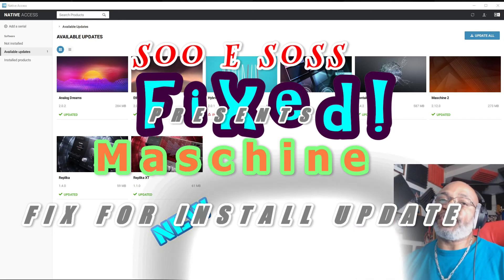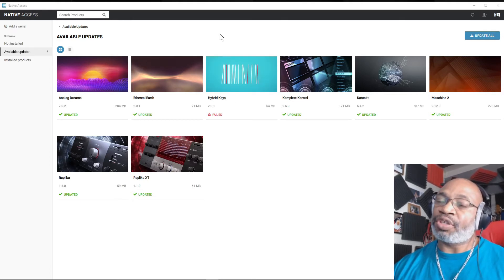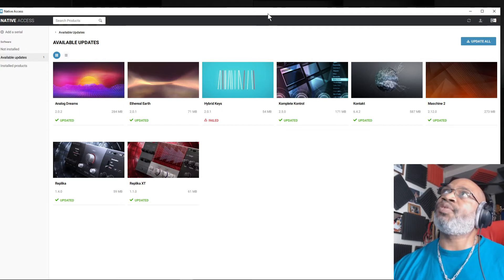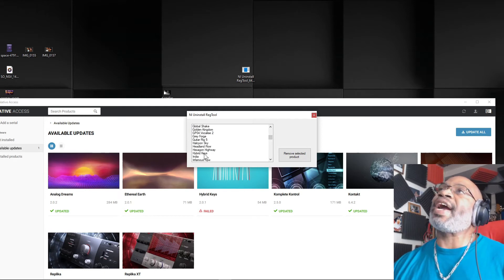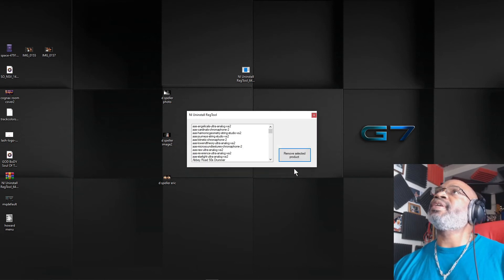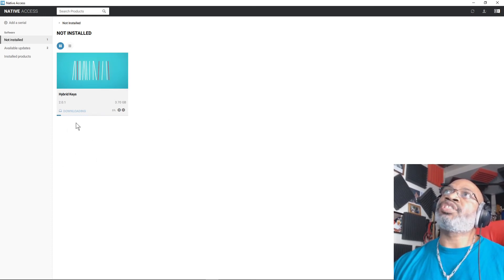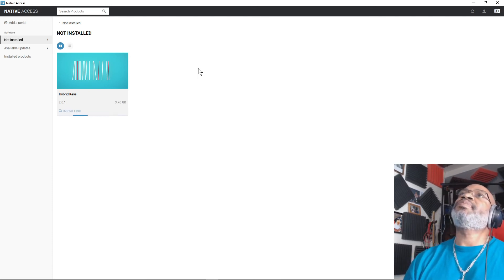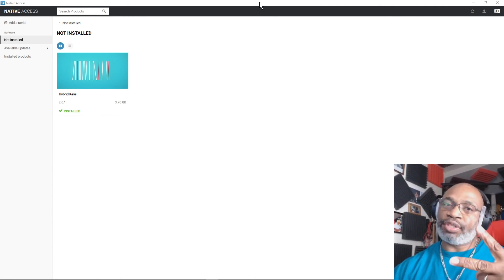Native Instruments MASCHINE CLIPS - UPDATE FAILED INSTALL FIX and more. SOO E SOSS Presents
SOO E SOSS Present NATIVE ACCSESS FAILED INSTALL FIX
 NI REGEDIT TOOL for windows

be sure to checkout other